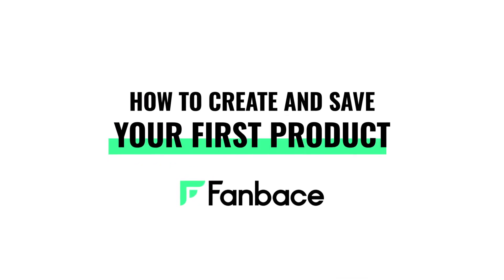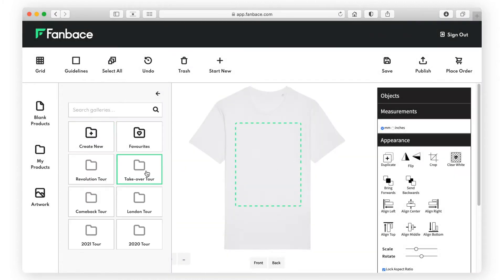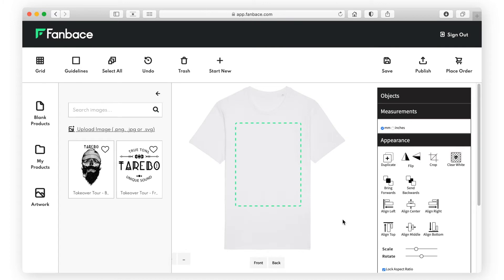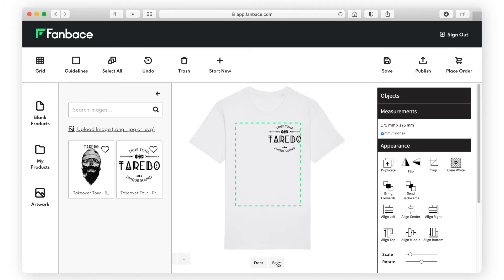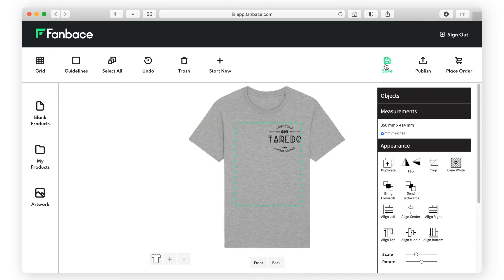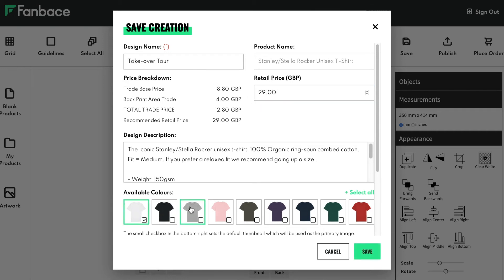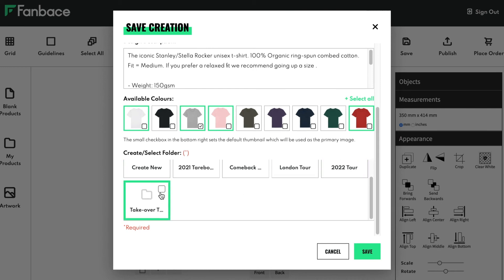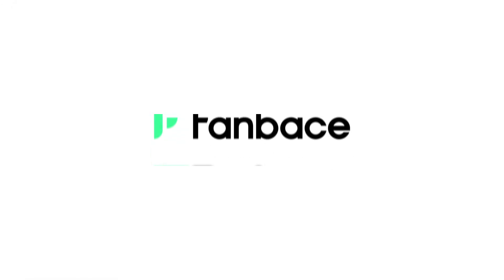How to create Merch on Fanbace.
In this video we'll step you through setting up your first merchandise product in Fanbace. Go to fanbace.com and get your free account and start selling merch in minutes.